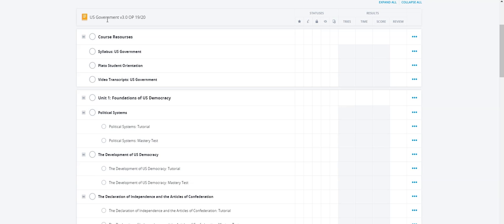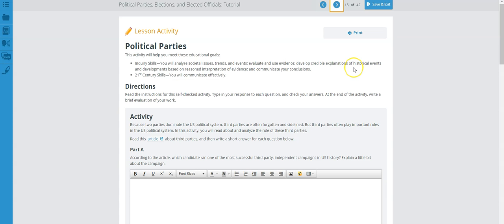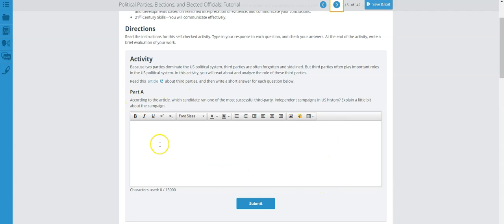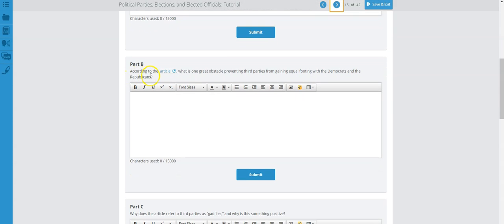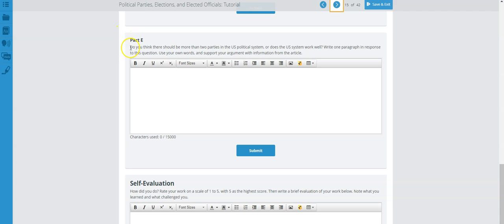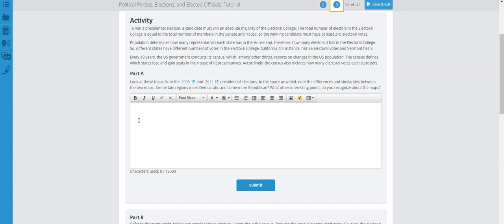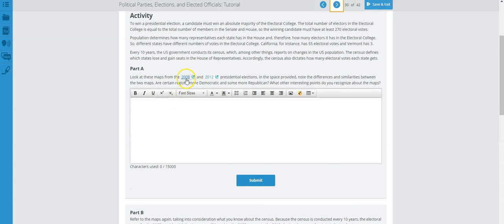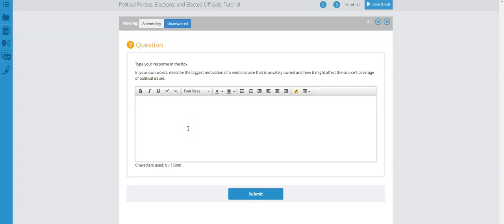US Government - Unit 3 - Political Parties, Elections, and Elected Oficials Activity Review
US Government - Unit 3 - Polical Parties, Elections, and Elected Oficials Tutorial Question Review ) 0:53

(Political Parties, Elections, and Elected Oficials Tutorial Lesson Activity Political Parties Review) 1:34

(Political Parties, Elections, and Elected Oficials Tutorial Lesson Activity Elected Oficials Question Review) 5:12

(Political Parties, Elections, and Elected Oficials Tutorial Questions Review ) 7:49